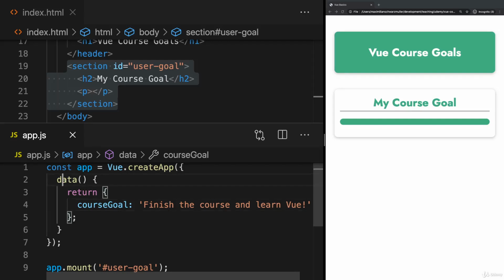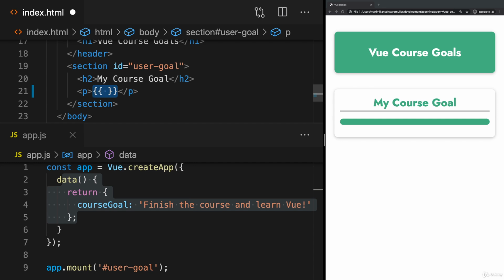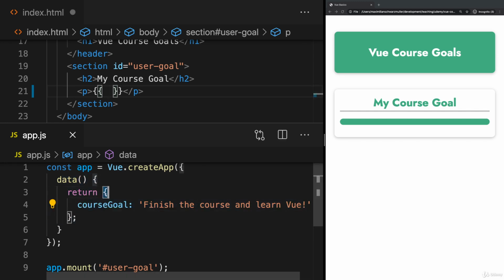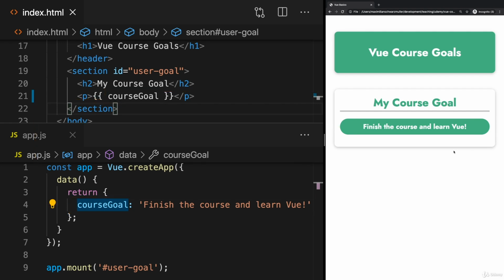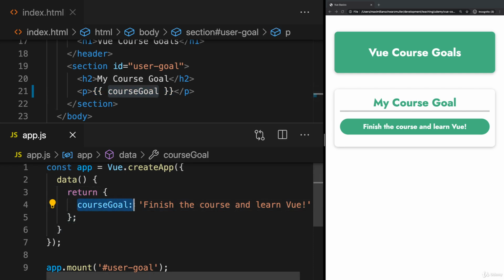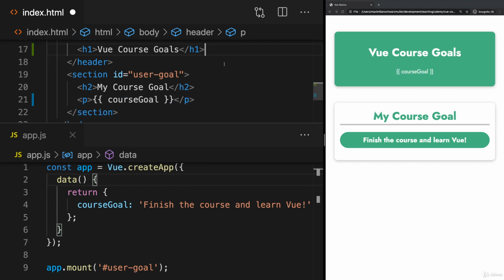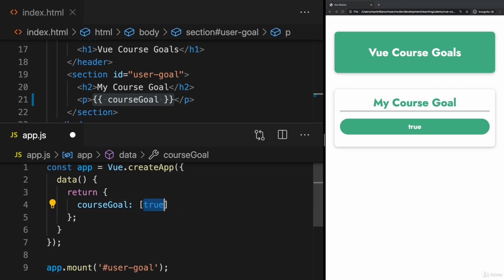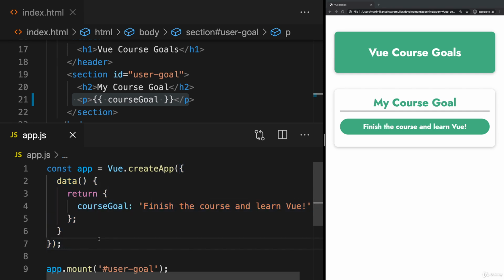II. Basics & Core Concepts - DOM Interaction with Vue. 3. Interpolation and Data Binding